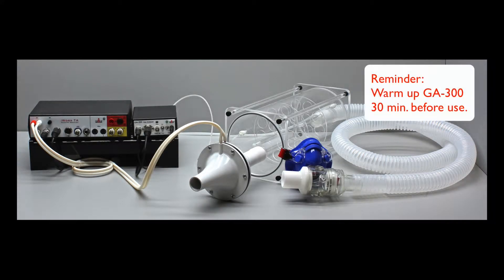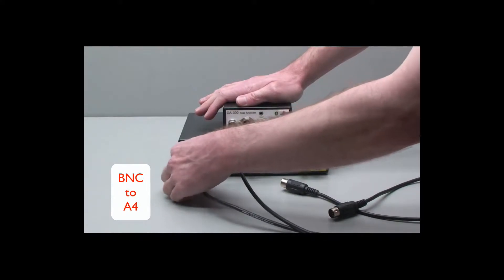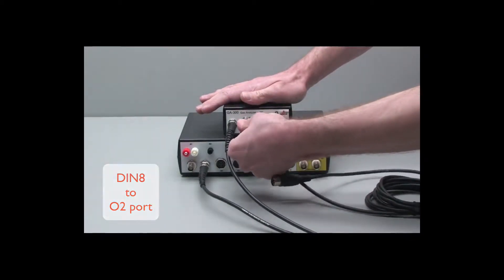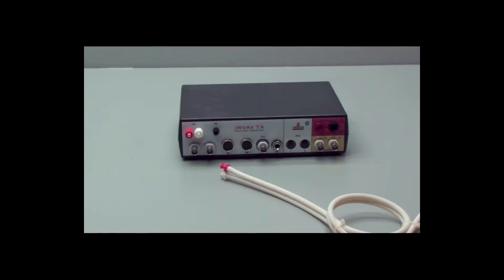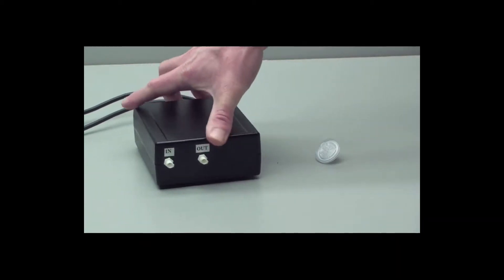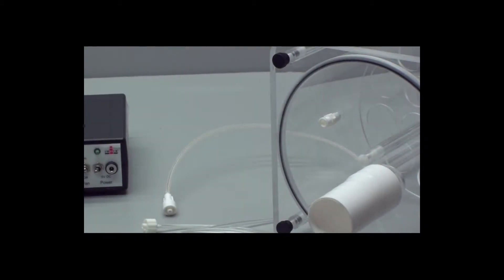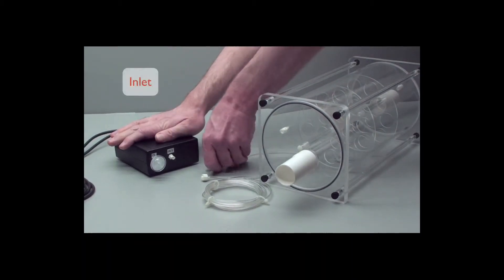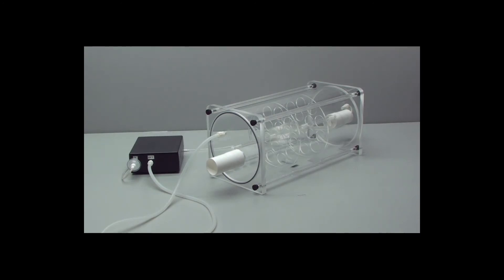MCSU 2b - iWorx Metabolic Cart Setup for the iWorx TA and GA-300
Learn how to set up the Metabolic Cart with your iWorx TA Recorder and GA-300 Gas Analyzer.